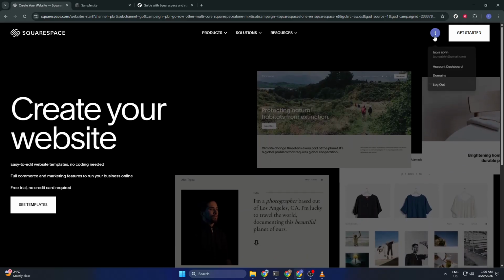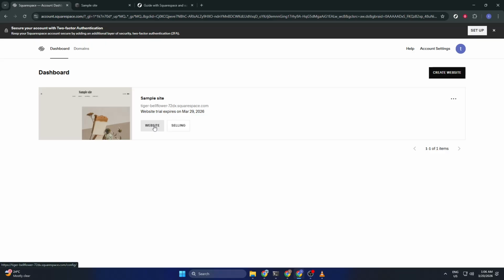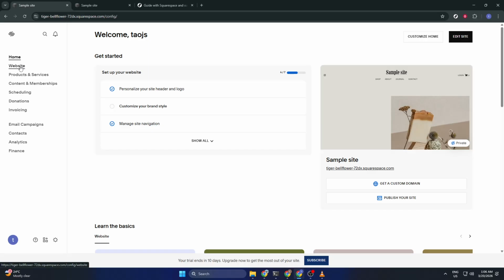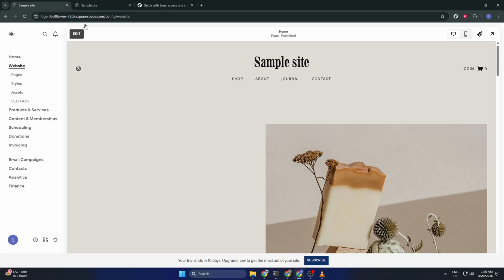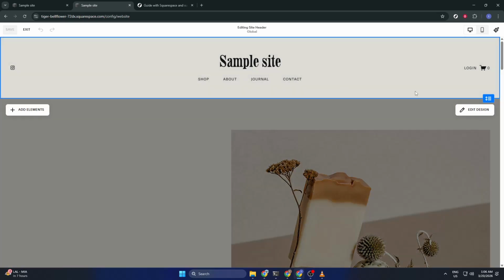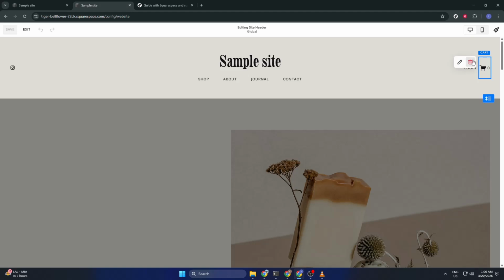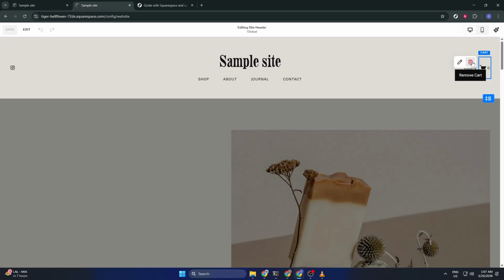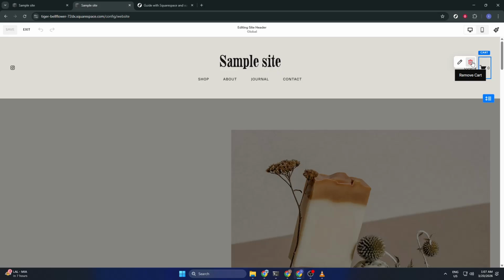How to Remove Add to Cart Button on Squarespace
Want to hide the “Add to Cart” button on your Squarespace products? In this tutorial, you’ll learn how to remove the Add to Cart button in Squarespace step-by-step. We’ll walk through different methods using settings and custom CSS so you can control how your products are displayed and customize your store experience.